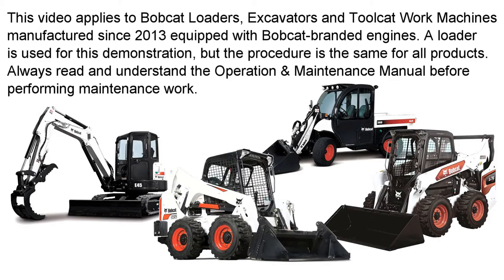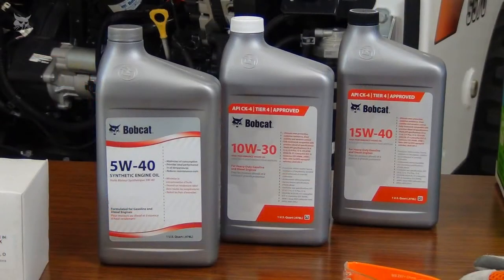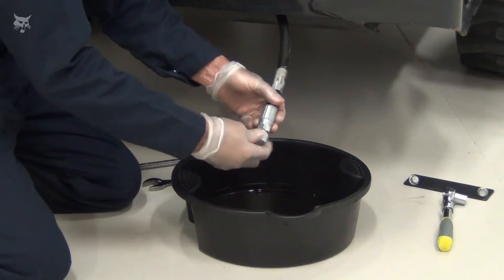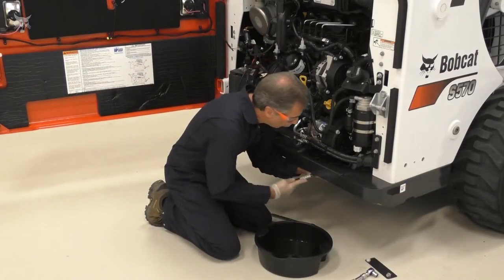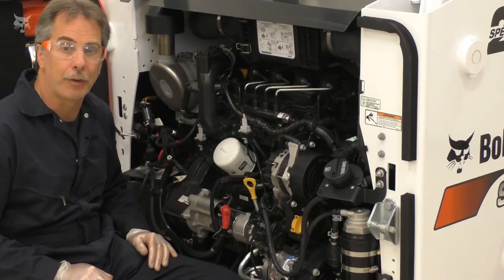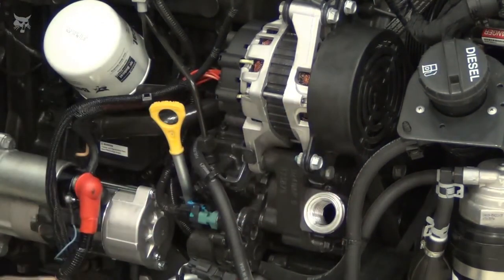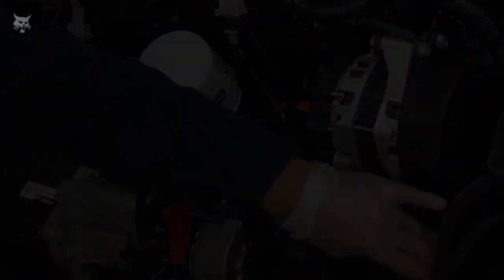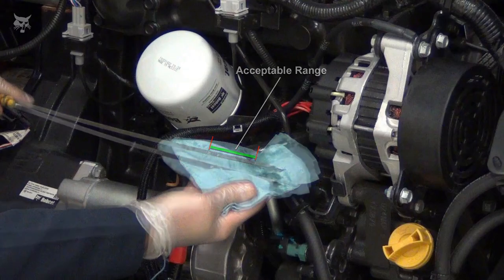How to Change Engine Oil on Bobcat Engines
Is it time to change engine oil? Changing oil and filter at the correct interval will help to ensure top engine performance and longevity. Watch this video to learn which engine oil is best for your climate and how to change oil and filter on your Bobcat® engine equipped machine.

ABOUT Bobcat Company:
Bobcat Company leads the industry in the design, manufacture, marketing and distribution of compact equipment for construction, rental, landscaping, agriculture, grounds maintenance, government, utility, industry and mining. We strive to empower our customers to do their jobs more efficiently and effectively.

Our roots are deep in North Dakota – having started here in 1947 – and we are the state’s largest manufacturer, with three North Dakota production facilities. Global Bobcat manufacturing facilities are located in France, Czech Republic and China.
Bobcat is a Doosan company. Doosan is a global leader in construction equipment, power and water solutions, engines, and engineering, proudly serving customers and communities for more than a century.